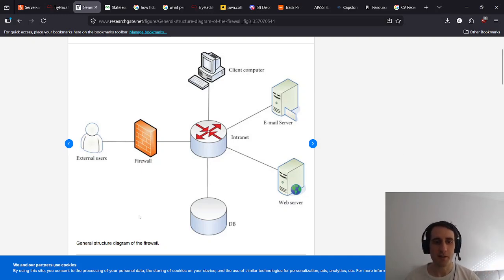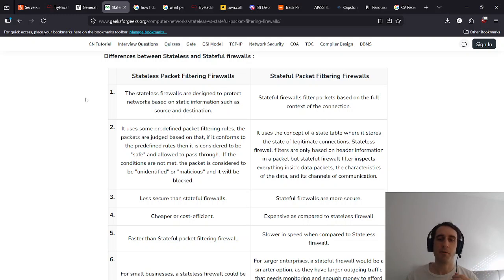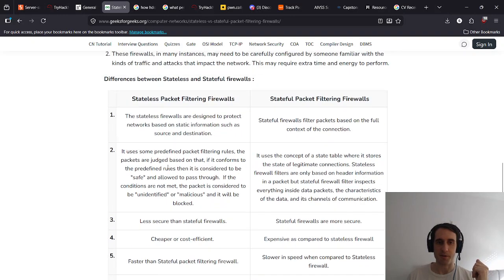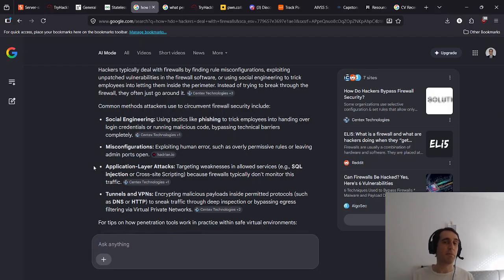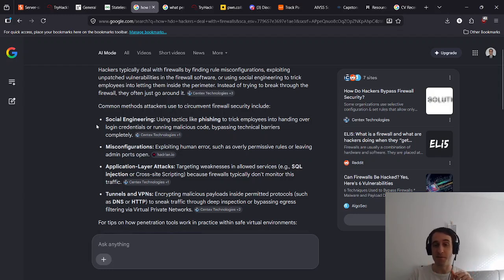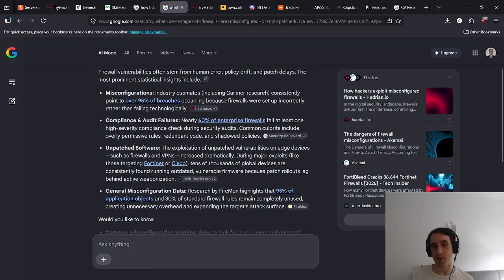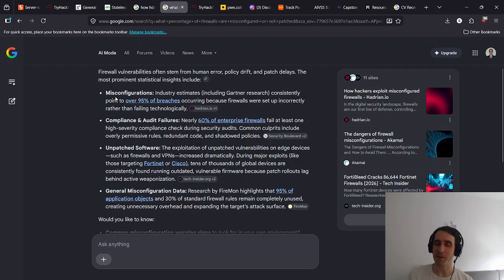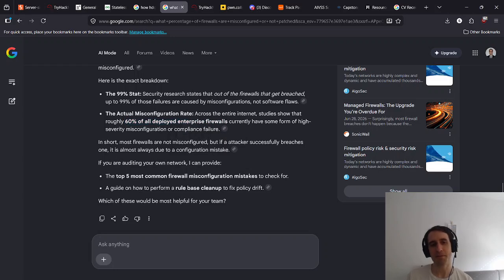Firewalls & considerations for the offensive and defensive side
Briefly I talk about firewalls, what they are, the general two types, and some defensive/offensive considerations for handling them and common problems.